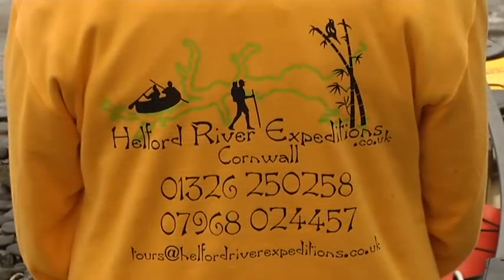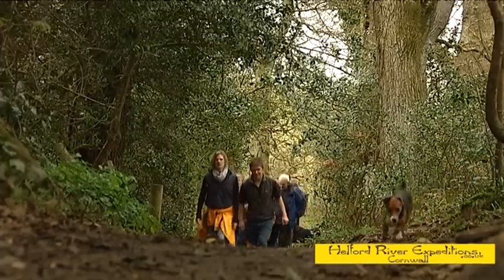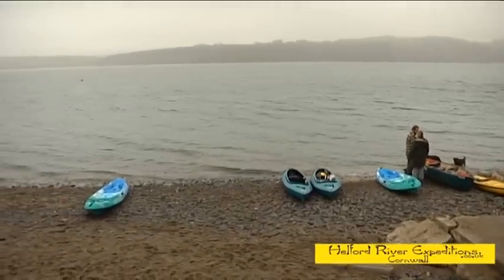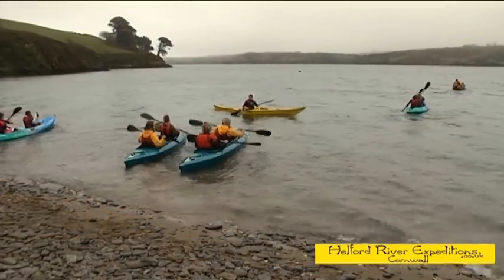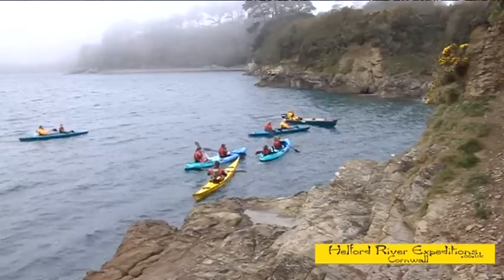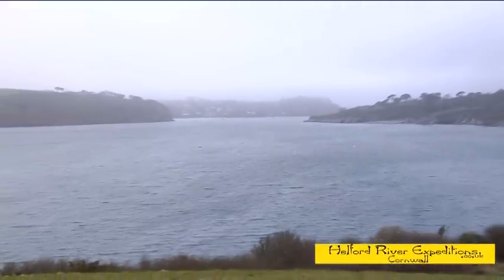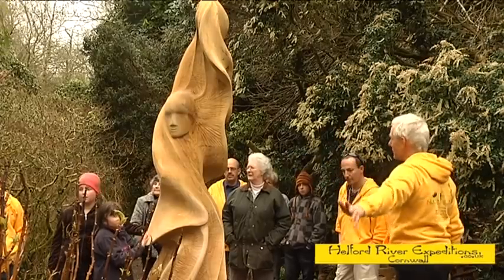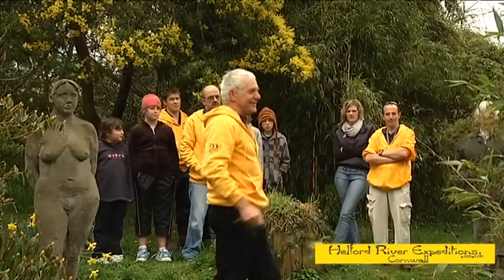Helford River Expeditions Extended Video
Helford River Expeditions